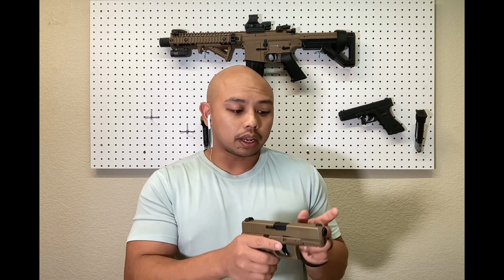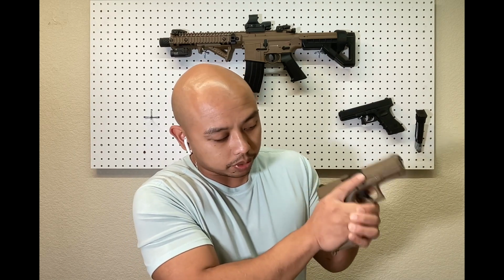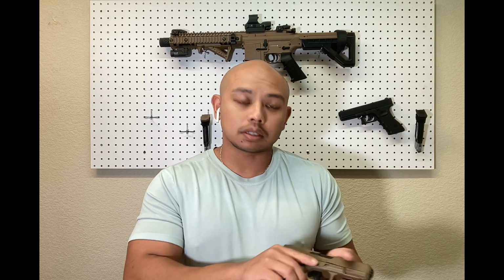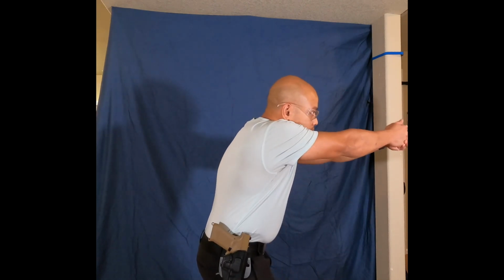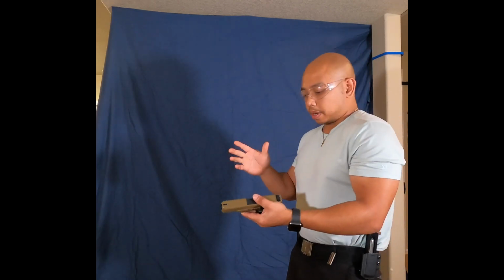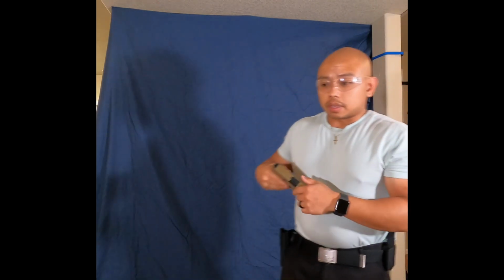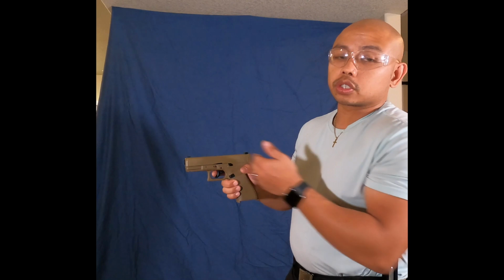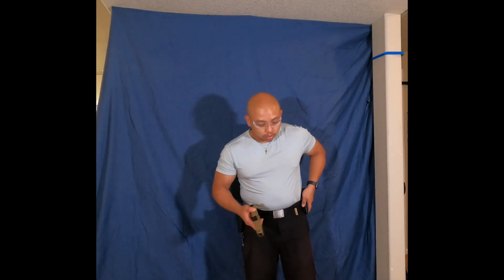Saftey and Shooting Fundamentals with Co2 guns that translate to firearms;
4 Fundamentals to Safety
6 Fundamentals to Shooting

Co2 guns I use:
Glock 19x
DPMS SBR
GoPro Hero9